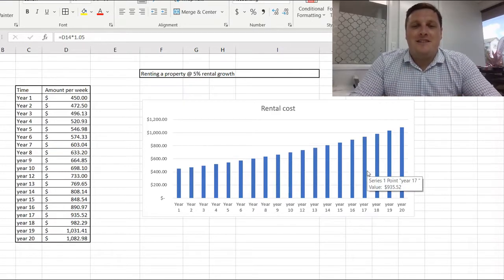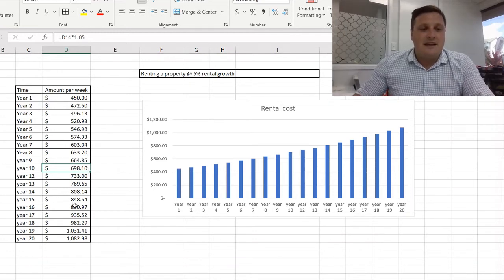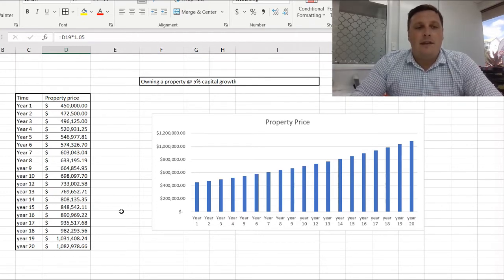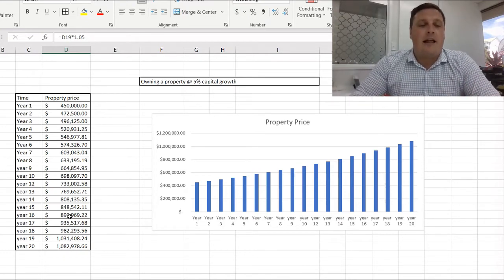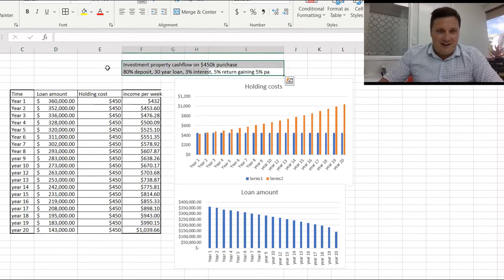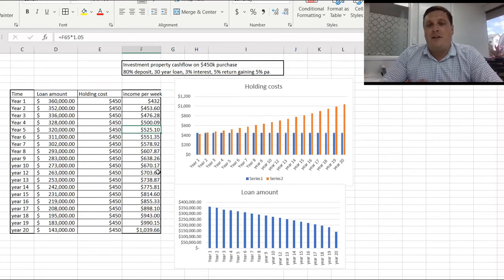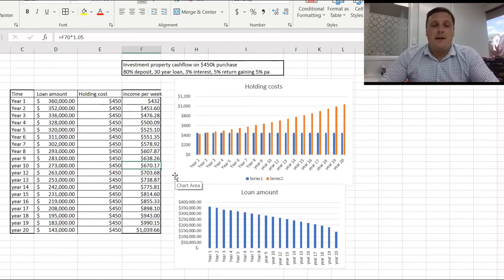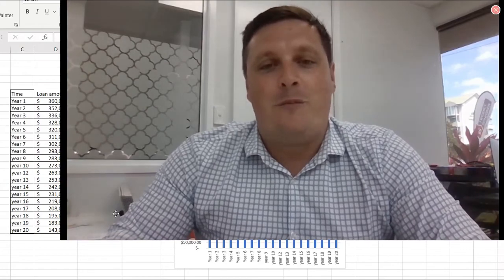Understanding how compound growth impacts property investing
Recently I was talking with a good friend of mine and fellow property investor when he summed up investing and money quite eloquently. He said, "in life, things are either compounding in your advantage or disadvantage".

This really got me thinking about what a major role time plays not just in property investing but everything. With this in mind I thought I would use this video to explore just home powerful time is when looking at compound growth and how it can have a massive impact on your life both in a negative and a positive fashion.

As well as cover general investing and money-saving advice to help you achieve financial freedom sooner.

Shaun Craike is one of Cairns leading real estate agents, specialising in selling investment properties and residential real estate in the Cairns Region. Shaun prides himself on his in-depth knowledge of all sides of real estate.

Shaun personally owns a number of investment properties in Cairns and has undertaken a number of renovation projects. If you are buying, selling or renovating a property in Cairns Shaun's advice could be the difference of tens of thousands of dollars in the end result.

Shaun is always happy to answer questions and is contactable 7 days a week via social media, phone or email.